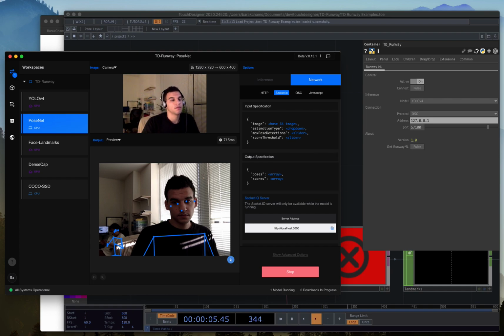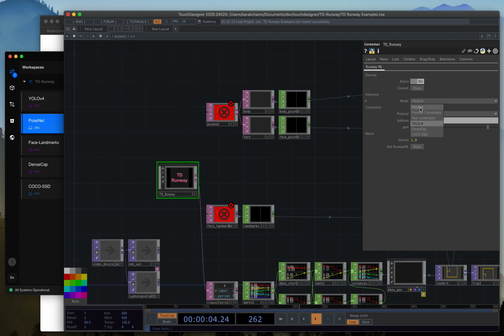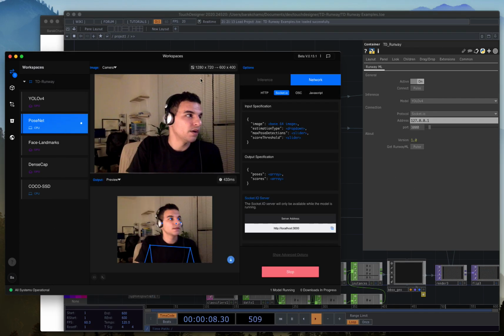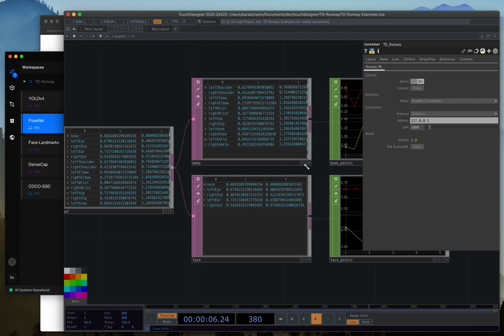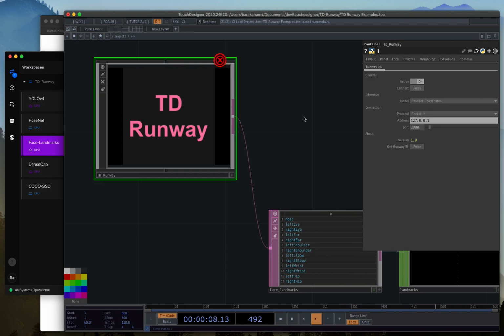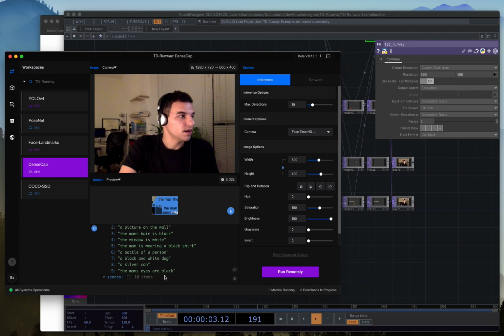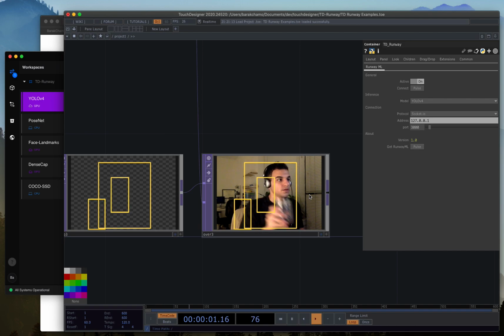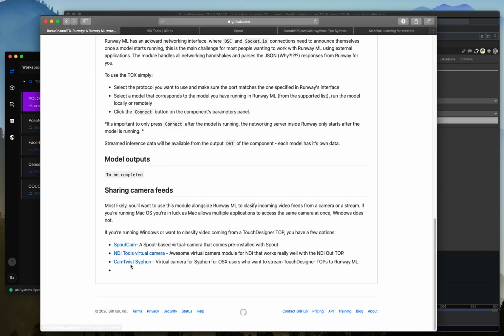TD-Runway introduction - TouchDesigner component for Runway ML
Introduction and tutorial for using Runway with TouchDesigner with the TD-Runway component.